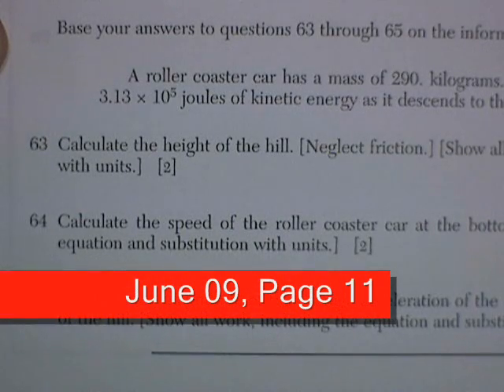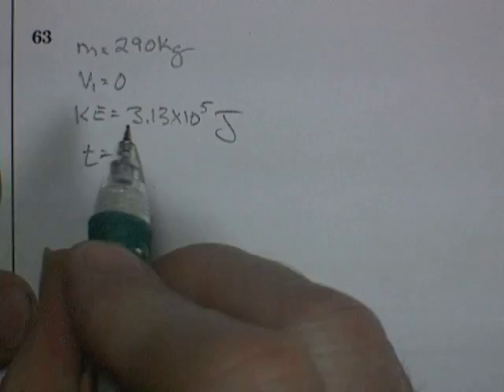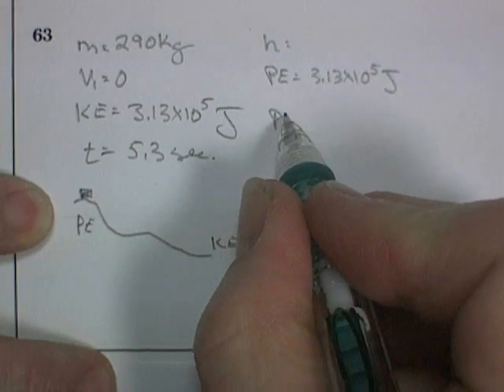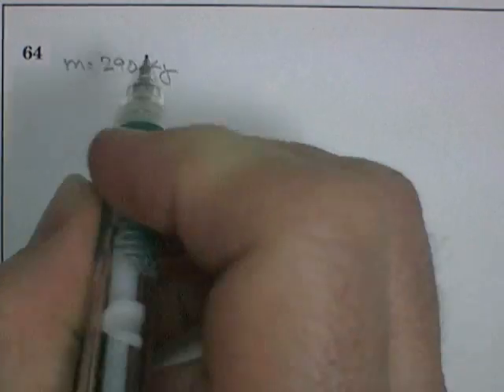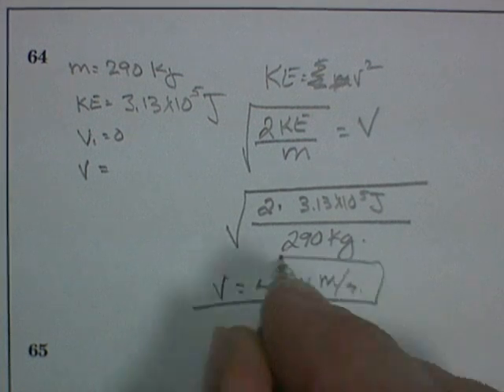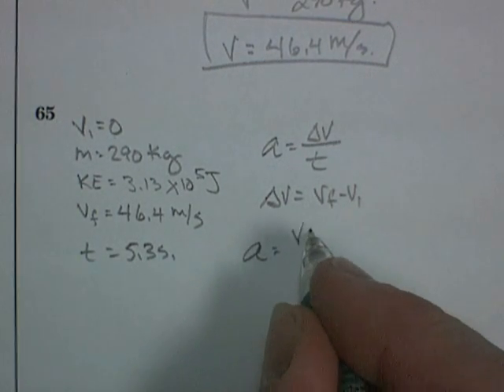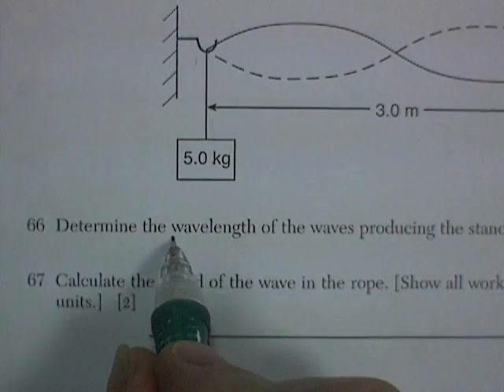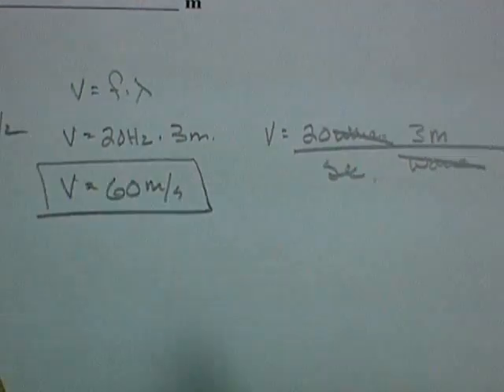NYS Regents Physics: June 09, Pg 11